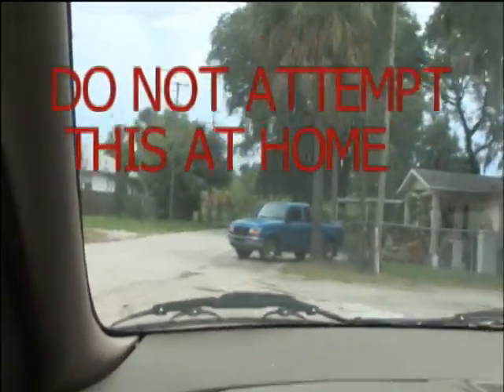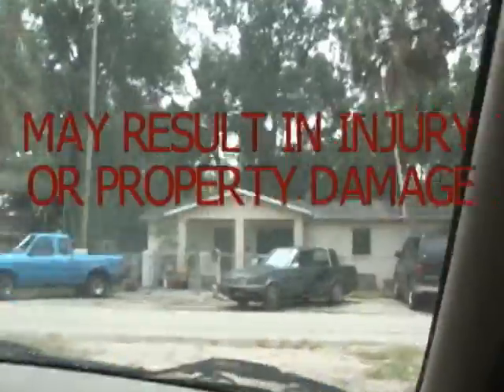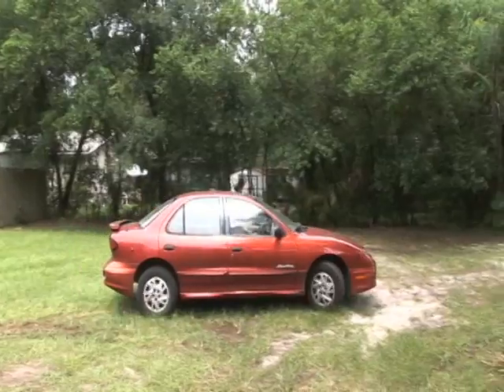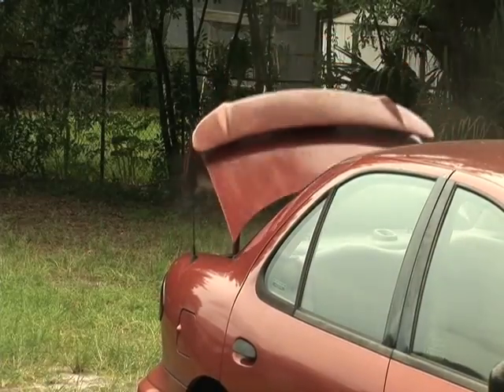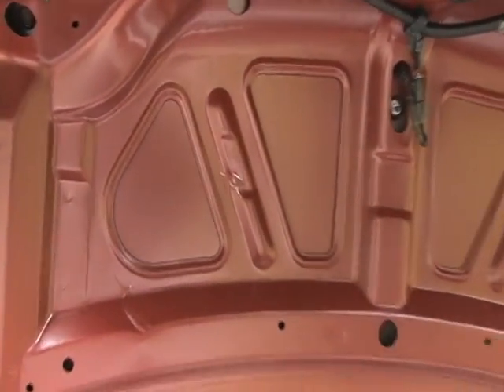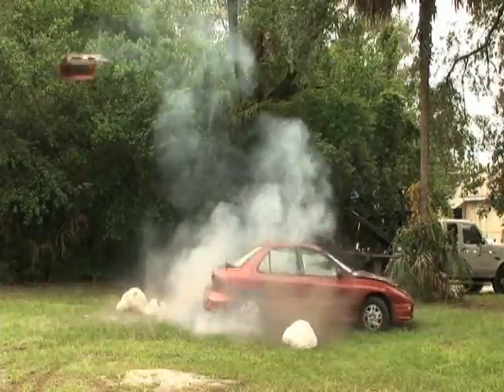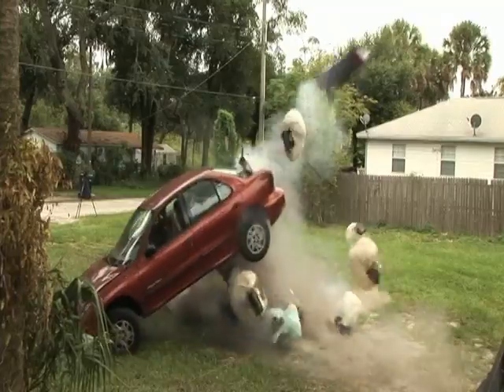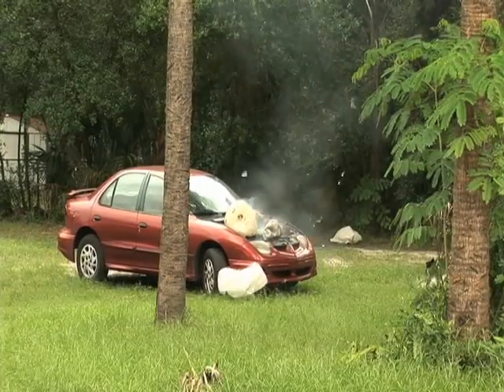airbag's throw car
about 21 airbags go off in one car and make it fly